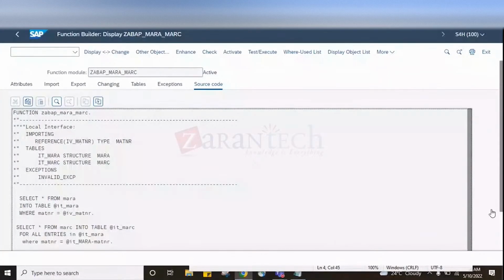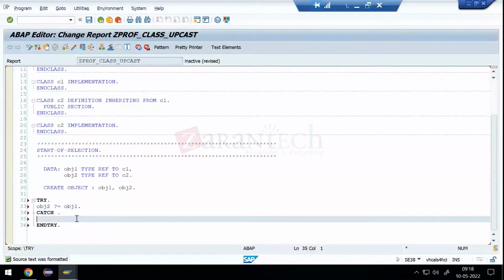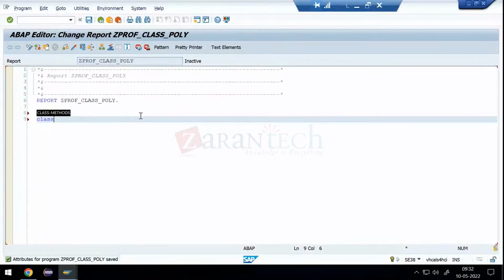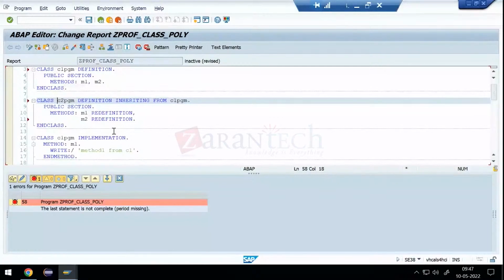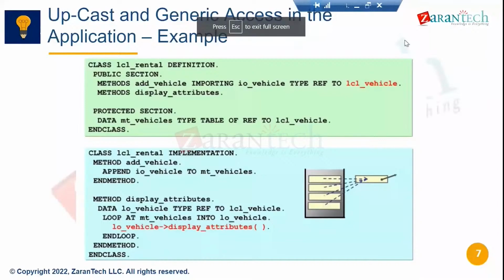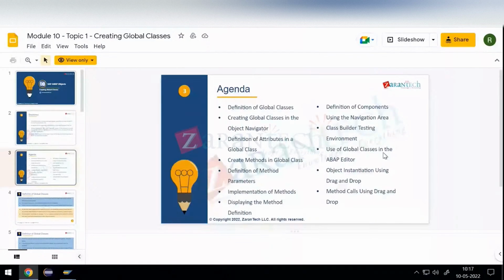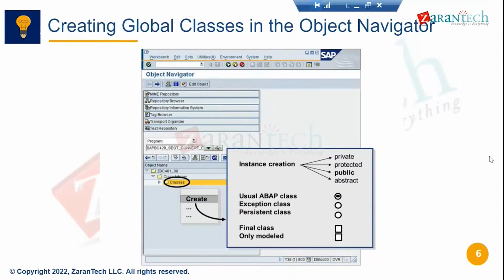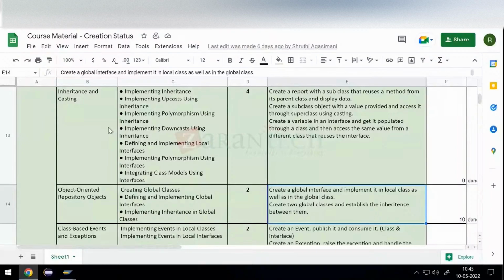LIVE | Implementing Upcasts using Inheritance | SAP ABAP Basics - ABAP OO Training | ZaranTech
👉 In this video, you will learn about Implementing Upcasts using Inheritance as a part of SAP ABAP Basics - ABAP OO Training.